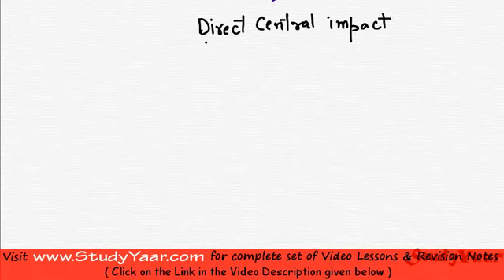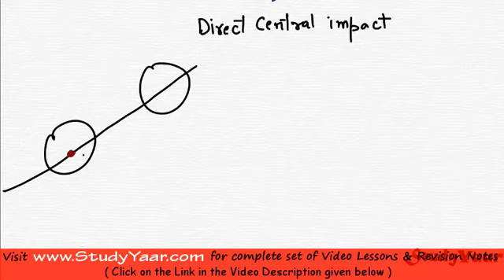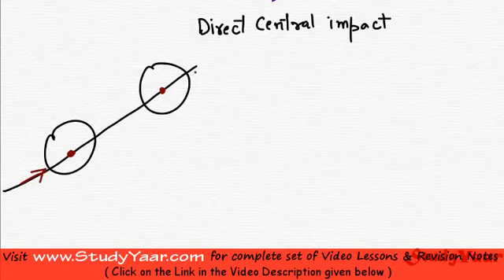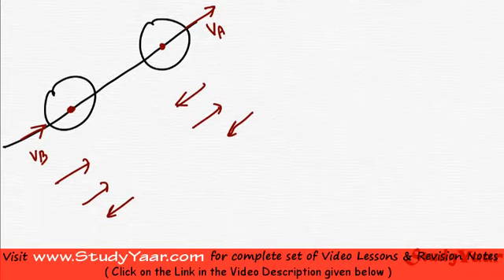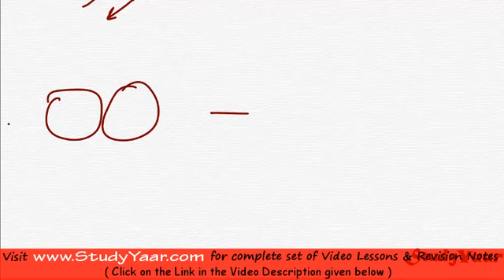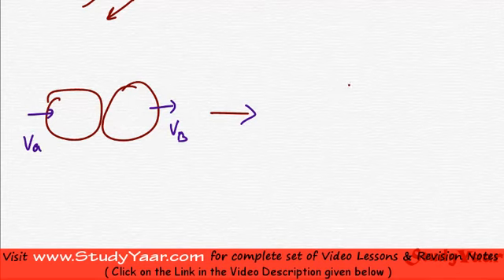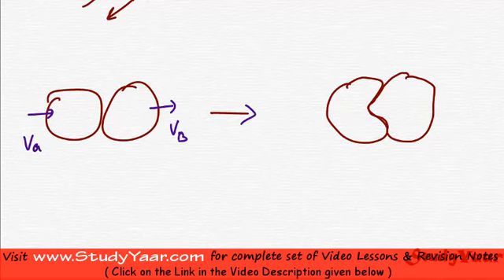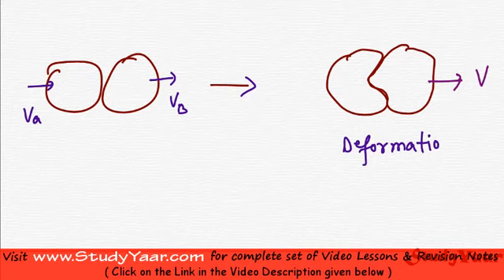Direct Central Impact - Coefficient of Restitution, Perfectly Plastic and Elastic Impact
Analysis of Direct Central Impact, Coefficient of Restitution, Perfectly Plastic Impact, Perfectly Elastic Impact, Analysis of Oblique Central Impact, Ex: Calculating Final Velocities